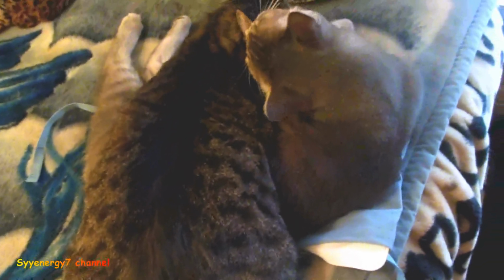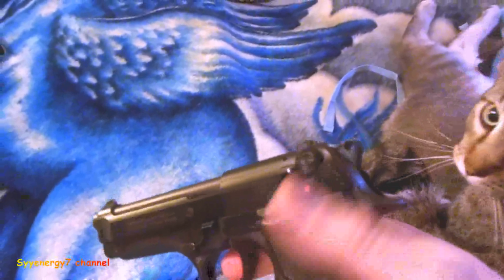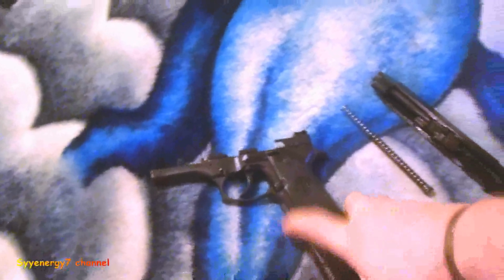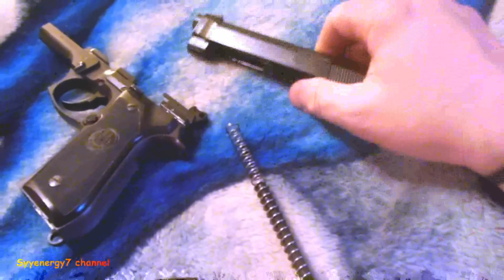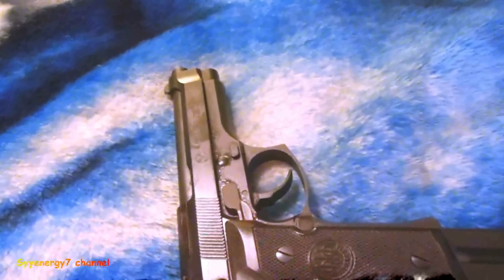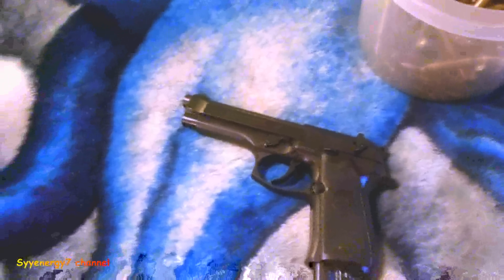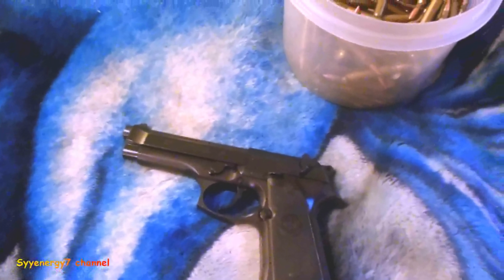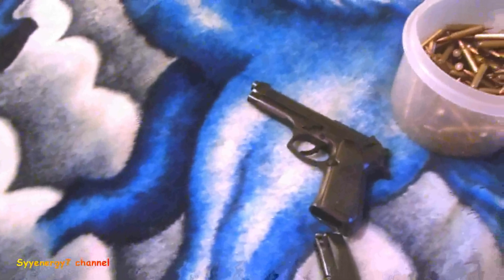Beretta 92FS and Concealed Carry Decisions Decisions